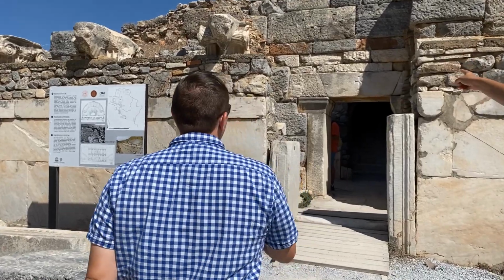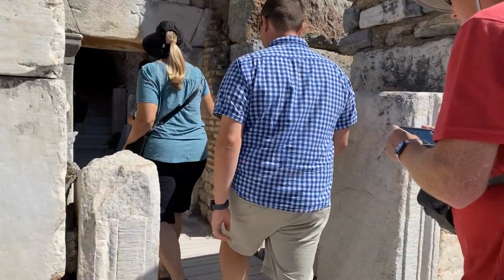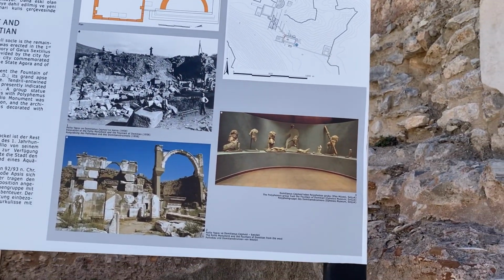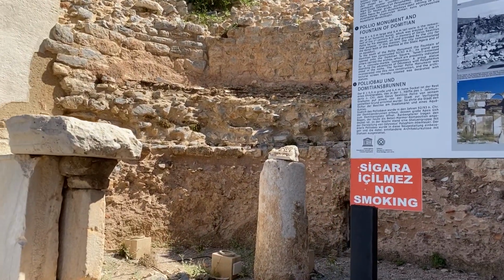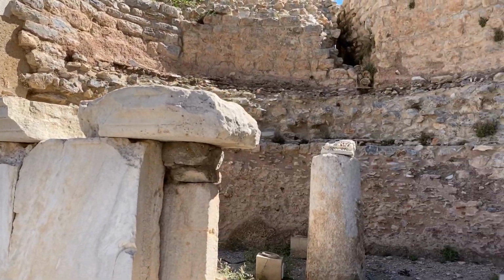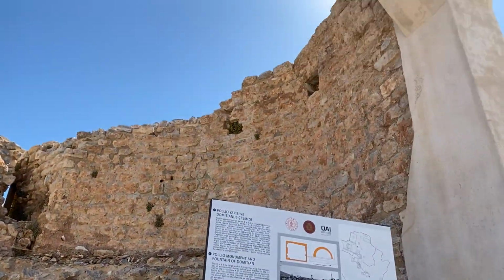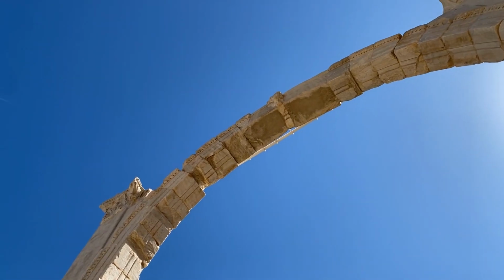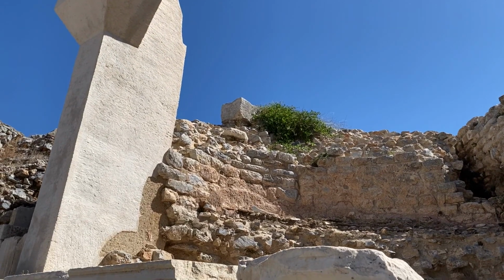Ephesus بازدید از شهر باستانی افسس. جنوب ترکیه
قسمتی از کتاب مکاشفه که درباره کلیسای افسس است. از ترجمه مژده برای عصر جدید

پیام به کلیسای افسس

 ۱ به فرشتهً کلیسای افسس بنویس: «این است سخنان آن کسی که هفت ستاره به دست راست خود دارد و در میان هفت چراغپایه زرین گردش می‌کند‌.  ۲ من اعمال تو، رنجهای تو، و بردباری تو را می‌دانم‌. می‌دانم که نمی‌توانی افراد شریر را تحمل کنی‌. تو آنانی را که ادعا می‌کنند رسول هستند ولی نیستند امتحان کرده‌ای و دریافته‌ای که دروغگو هستند‌.  ۳ تو بردبار هستی، به خاطر من در مقابل شرارت ایستادگی کرده‌ای و از پا در نیامده‌ای‌.  ۴ اما این شکایت را از تو دارم: عشق و علاقه نخستین خود را از دست داده‌ای‌.  ۵ به یاد داشته باش که از چه مقام بلندی سقوط کرده‌ای، توبه کن و مثل گذشته عمل نما، و اگر توبه نکنی نزد تو می‌آیم و چراغپایه‌ات را از جایش بر می‌دارم‌.  ۶ البته باید بگویم: تو این حسن را هم داری که مثل من از کارهای نقولاویان متنفر هستی‌.  ۷ ای کسانی که گوش دارید، به آنچه که روح به کلیساها می‌گوید گوش دهید! به کسی که پیروز شود اجازه می‌دهم از درخت زندگانی که در باغ خدا می‌روید بخورد‌‌.»
مکاشفه باب 2 آیات 1 تا 7